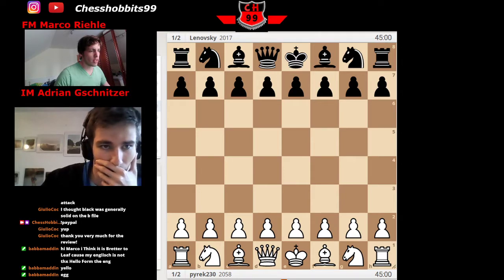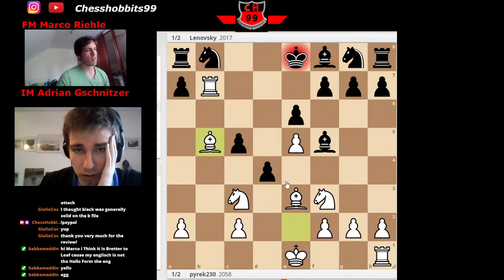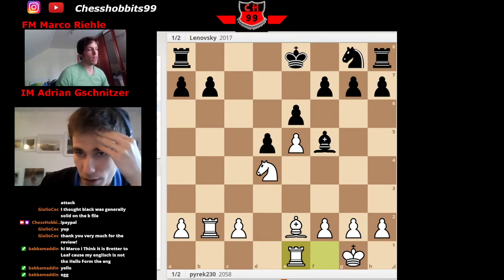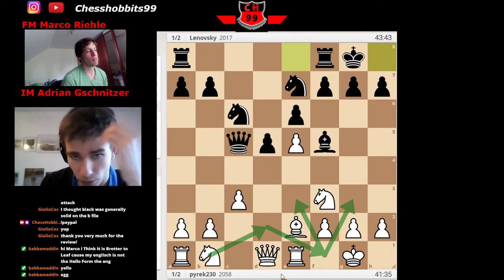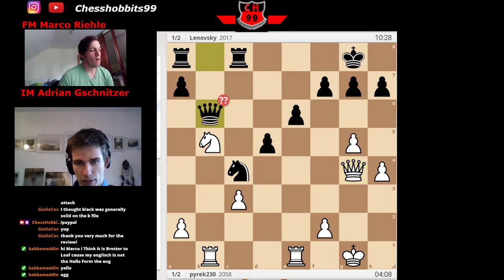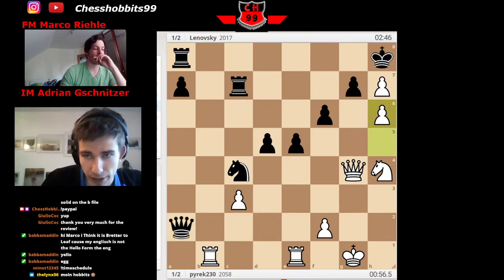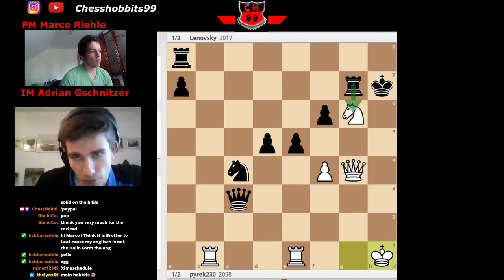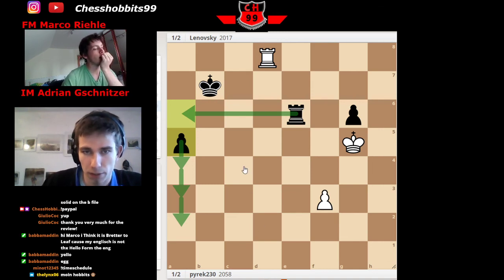Pyrek230-Lenovsky - Lichess4545 League Analyse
If you want to see us live on twitch click at the link below and follow us so you don´t miss a stream
You can also join our team on lichess so you can play in simuls and tournaments that are played two times a week

there´s a link to our instagram channel where you get informated about our streams and you can solve some tactics which we post

If you like the stream we would be very happy if you would donate something so we can improve the stream with some more professional equipment Wenn euch der Stream gefällt und ihr uns unterstützen wollt würden wir uns sehr über eine kleine Spende freuen

Dienstags 19:00​​ Titled Tuesday und freitags 15:00​​ Eröffnungstraining
Mindestens ein weiterer Stream-Termin pro Woche
Wir lösen in Streams Taktikaufgaben interaktiv mit Zuschauern

Dort gibt es genauere Infos wann der nächste Stream geplant ist
Ihr würdet uns unterstützen, wenn ihr uns dort folgen würdet

Dort werdet ihr immer auf dem Laufenden gehalten